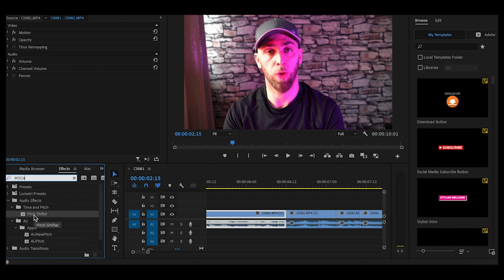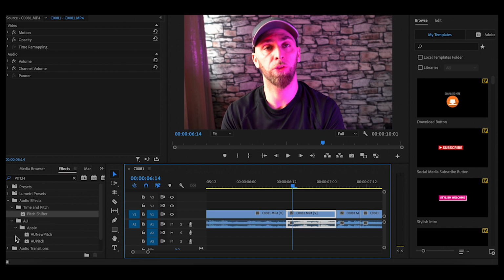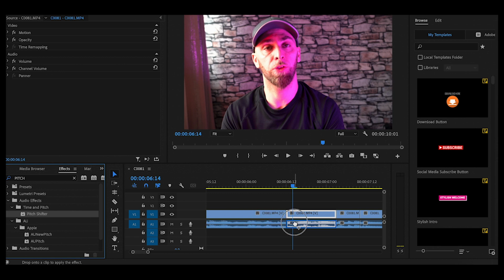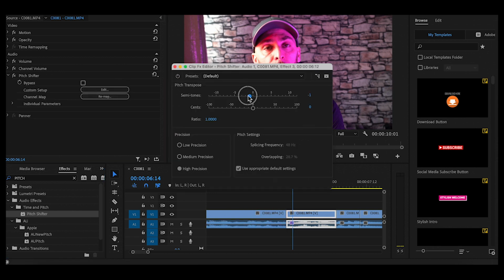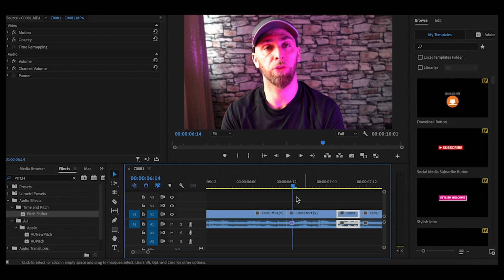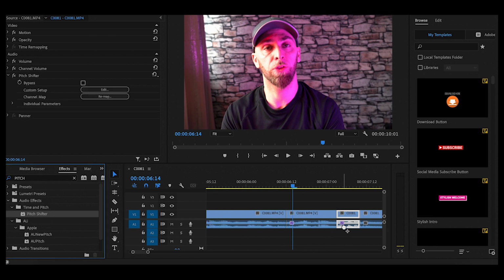How to change the pitch of someone's voice in premiere pro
I am a third-year photography also business and management student in London and love sharing what I know about photography videography and editing.
Sharing my photography knowledge helps me be more creative and I love the same for my viewers.
I hope you enjoy this channel.